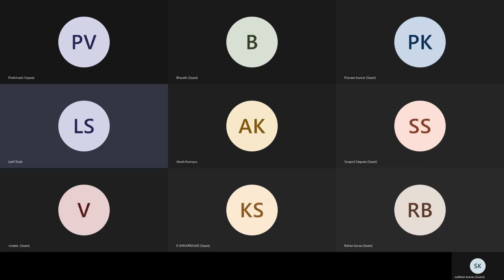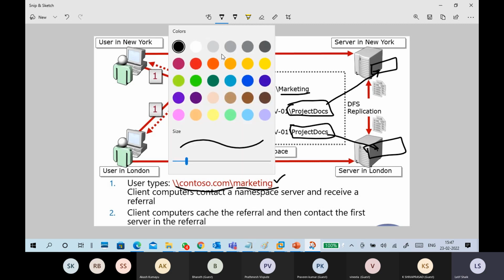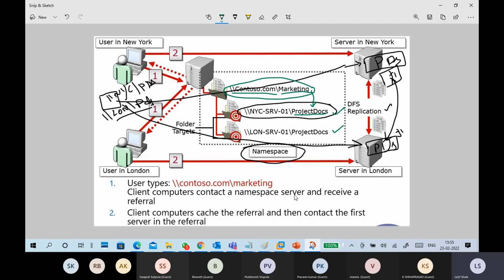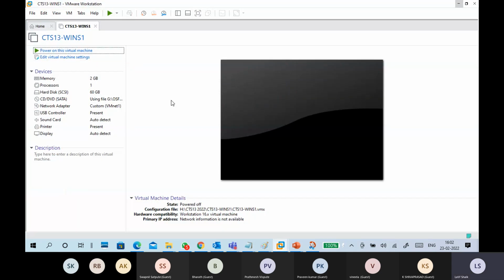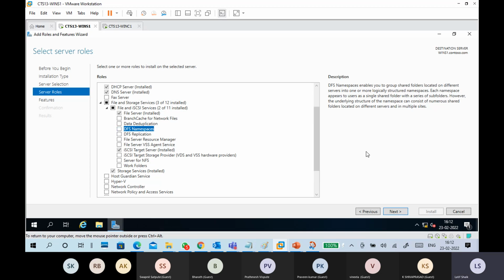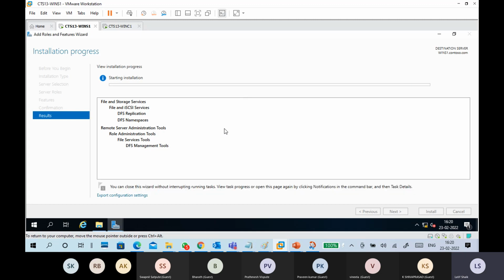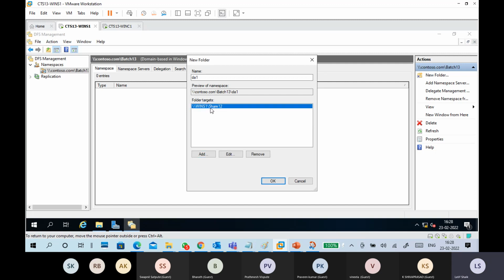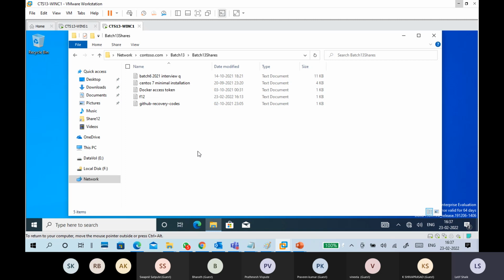(B13) DFS : Distributed File System - Windows Server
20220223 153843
Distributed File System (DFS) is a set of client and server
services that allow an organization using Microsoft Windows
servers to organize many distributed SMB file shares into a
distributed file system.

Microsoft windows server role

DFS Namespace
DFS Replication

DFS namespaces can be configured as:
Domain-based namespace
Namespace is stored in AD DS
Increased redundancy for namespace hosting

Standalone namespace
Namespace is stored on the local server
Only redundant of stored on a failover cluster

DFS Replication:
Characteristics of DFS-R include:
Uses RDC
Uses a staging folder to stage a file before sending or receiving it
Detects changes on the volume by monitoring the USN journal
Uses a vector version exchange protocol
Recovers from failure

Server Manager- Manage - Add Roles and Features
-Role - File and Storage - DFS Namespace , DFS Replication